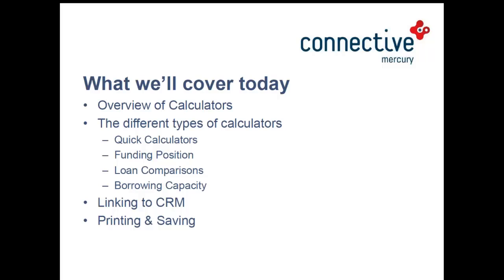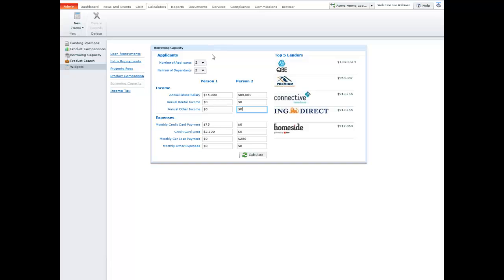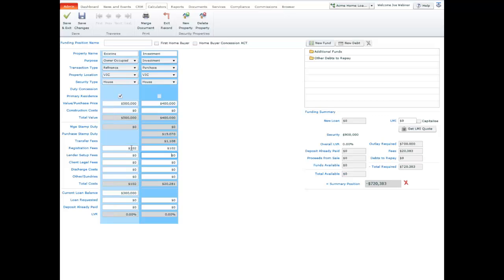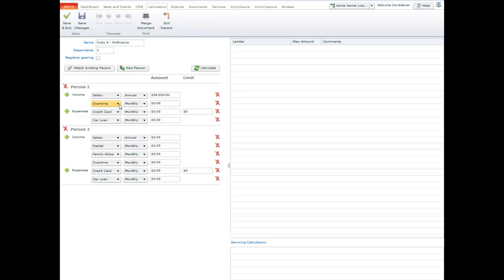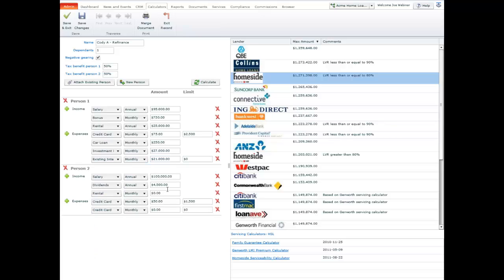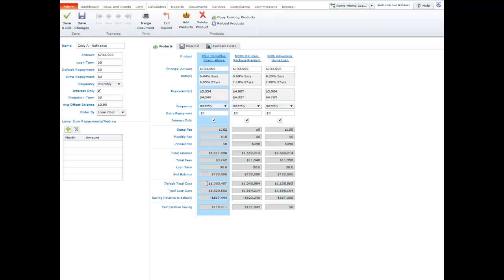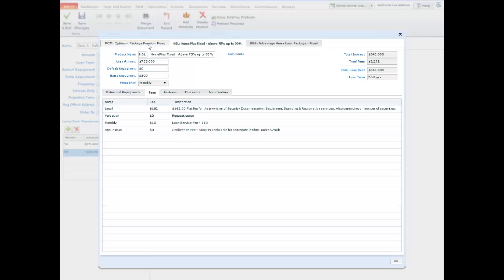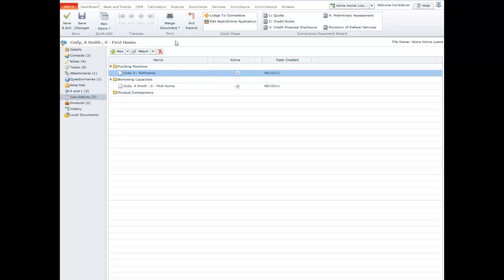Loan Calculators Webinar Full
Full Loan Calculators Webinar- Please remember to click on the "Change Quality" button (looks like a cog) in the bottom right of the video, and change it to "720p HD"